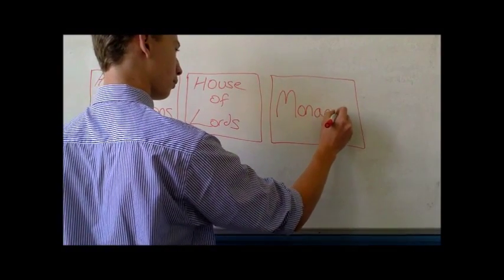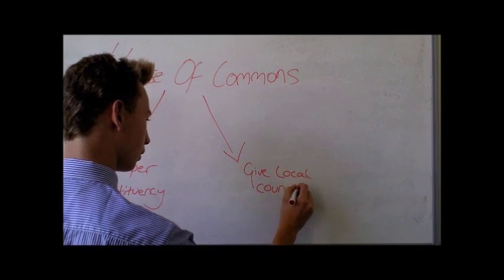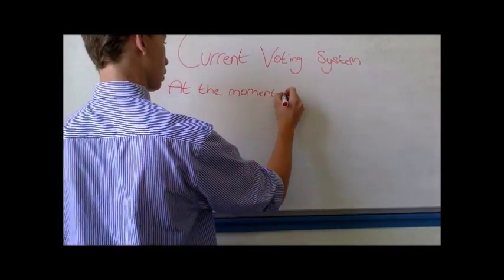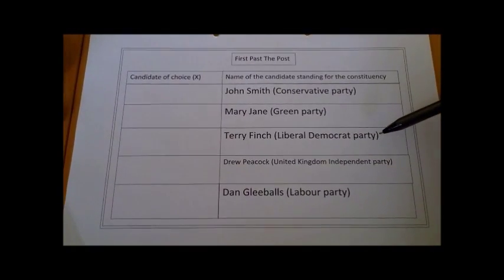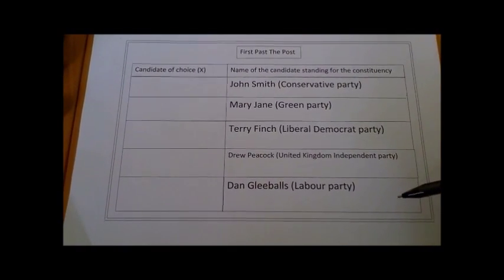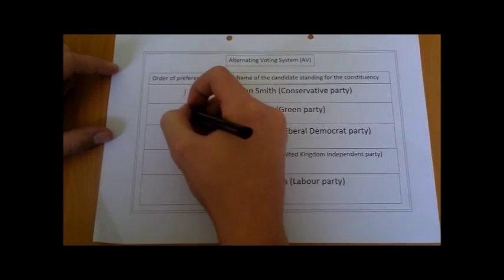Colyton Grammar School (Group 5) - Our Ideal Democracy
Produced by:

Seb Laszlo
Louis Hilton
Vova Viner
Matthew Haynes
Walter Rosenwald

We have used the PSA video competition, as we have done for several years now, as an introductory project for our new Year 11 students beginning their AS Politics course (Colyton Grammar runs a three year sixth form). Taking part in the competition has helped to engage the students, who had varying levels of understanding prior to starting the course, in the subject. The students have been excited to investigate the criticisms of our current democratic system, and they have spent a considerable amount of time discussing and debating their ideas for an ideal democracy. They have really enjoyed coming up with both their designs for a democratic system, as well as some creative ways to put their ideas across.